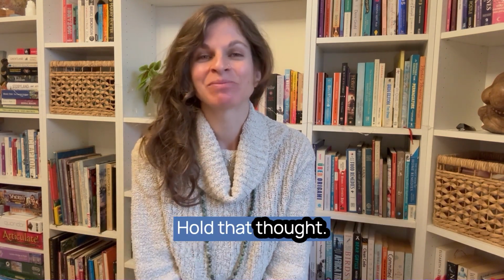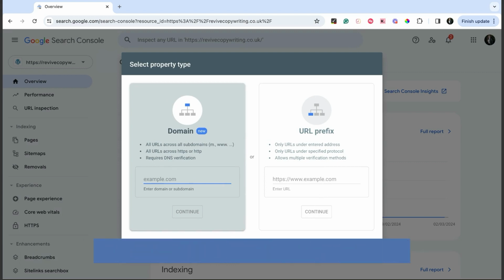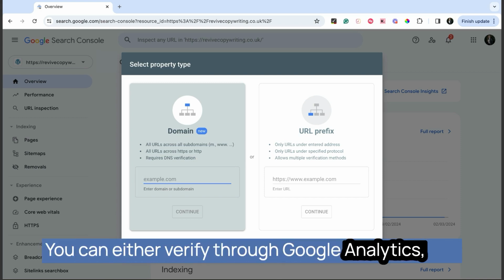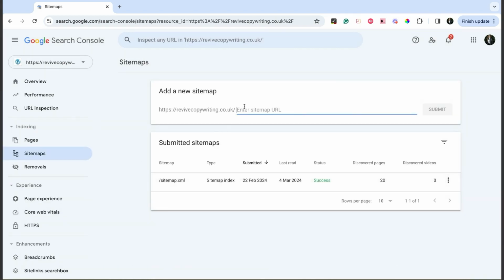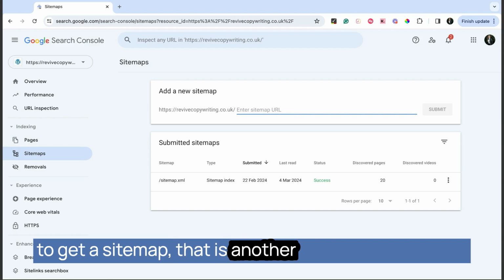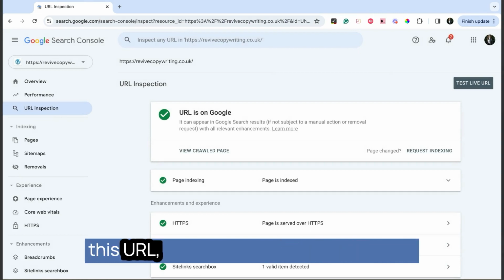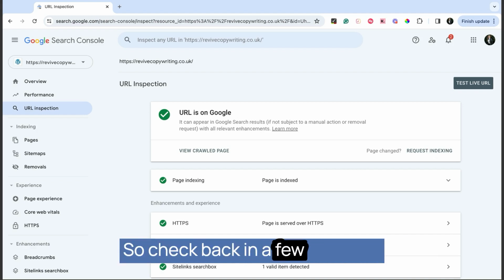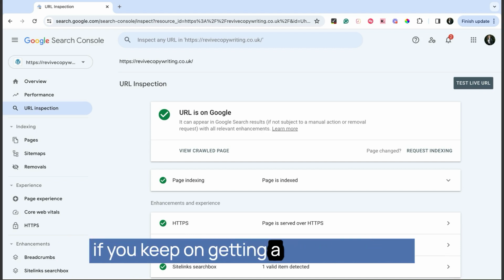Visibility 101 - Use Google Search Console To Get Your Web Pages Indexed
Get your content found online by following a few simple steps. In this series - Visibility 101 - Get Your Content Found Online - we will be covering really simple ways to make big changes for your business's online visibility.

This episode is about using Google Search Console to crawl and index your pages.

If you're a small to medium-sized business looking to gain authority online, but you don't know where to start? Start here.

If you need any additional help, feel free to ping us.